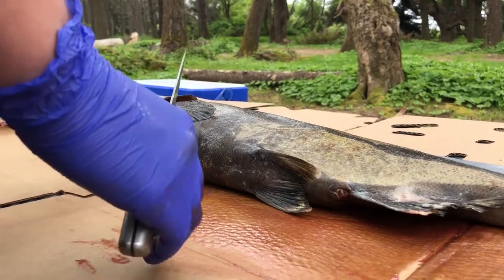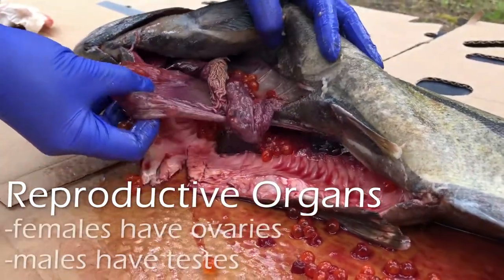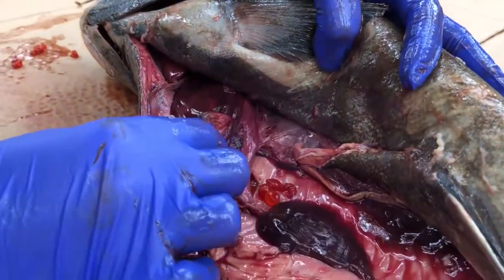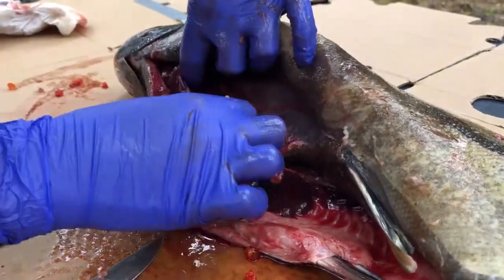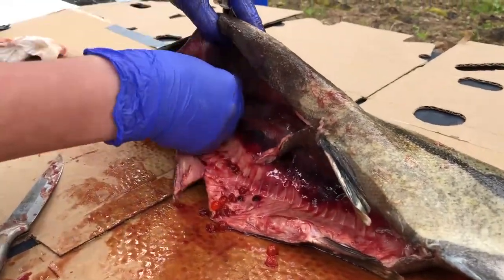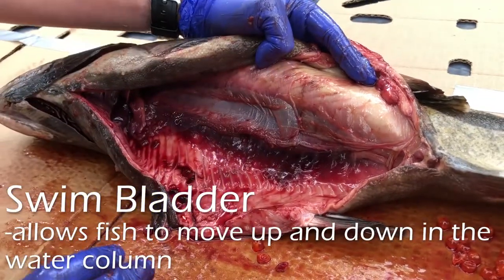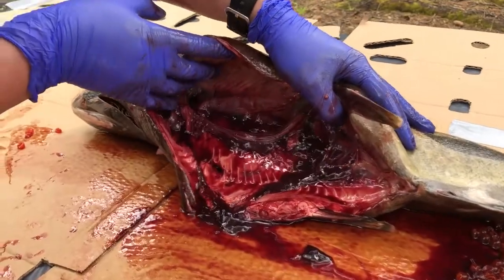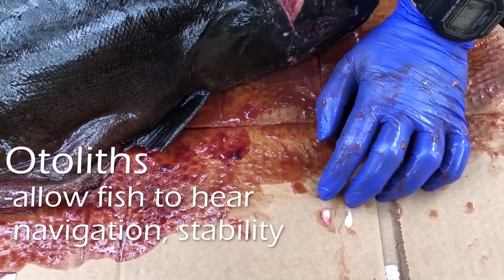Creek Days 2020--Internal Salmonid Anatomy and Dissection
*Warning: This video contains blood and may not be suitable for some young children.*

WSP Corpsmember Hannah from the CCC Center in Fortuna continues the lesson on salmonid anatomy with a salmon dissection!

Creek Days is an environmental education fair put on by the Eel River Watershed Improvement Group and the Watershed Stewards Program. For the past 20 years, Creek Days has provided hands-on environmental education opportunities to elementary school students from Humboldt County, CA. In 2020, due to the coronavirus pandemic, Creek Days has gone virtual! Watershed Stewards Program Corpsmembers came together to create this environmental video series for teachers and students all over California.